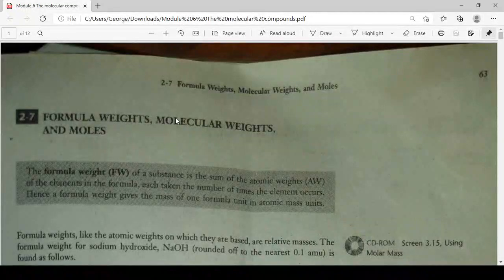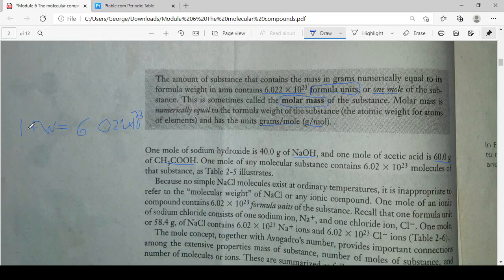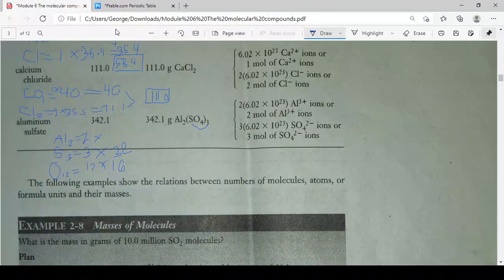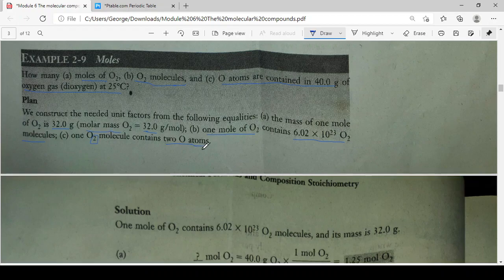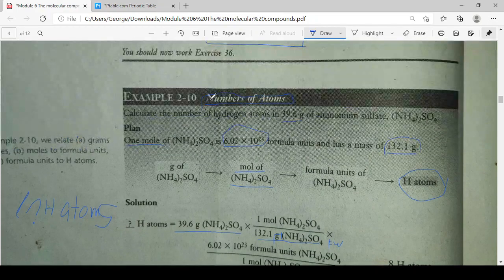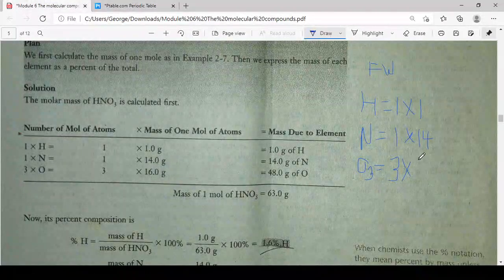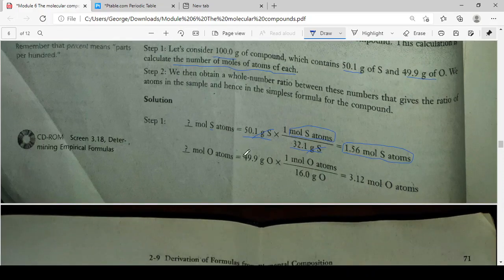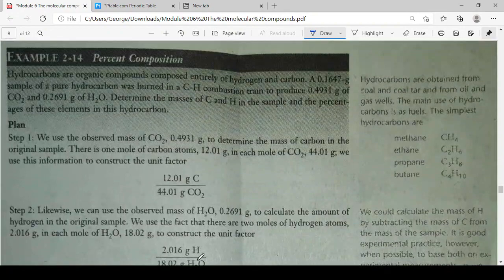General Chemistry Module 6 molecular compounds and empirical formula Part 1